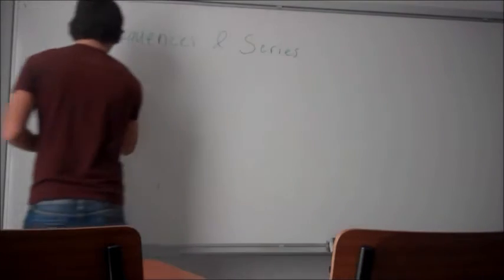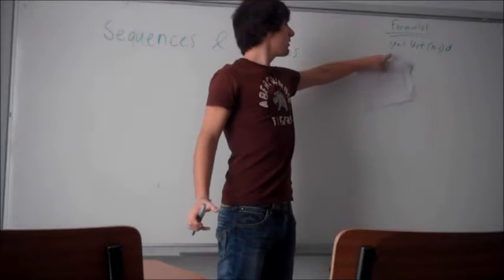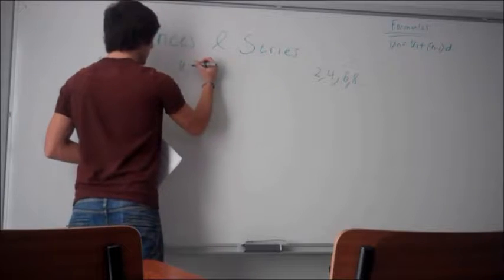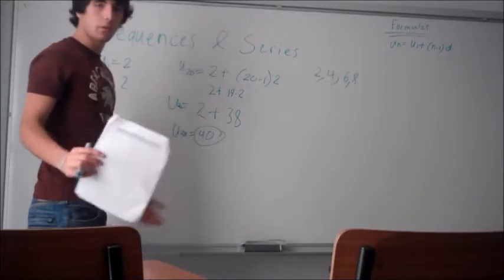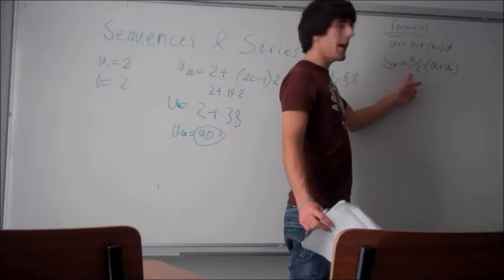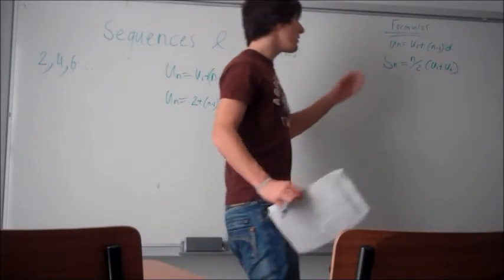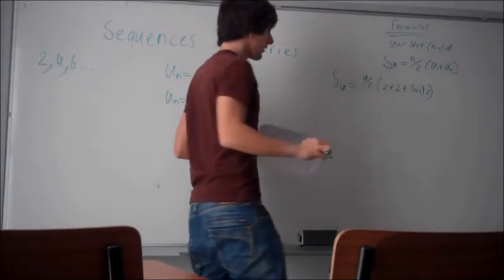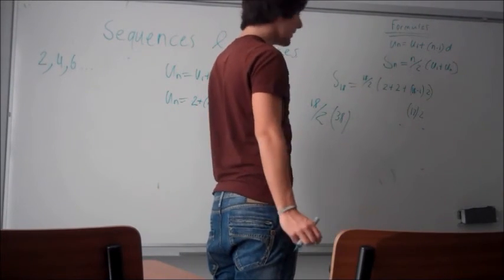Sequences and Series Part 1